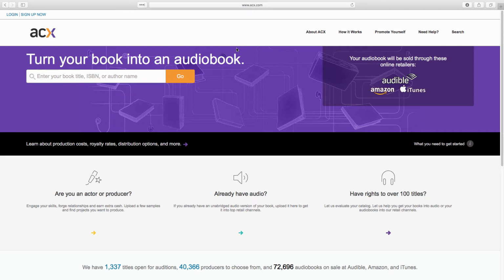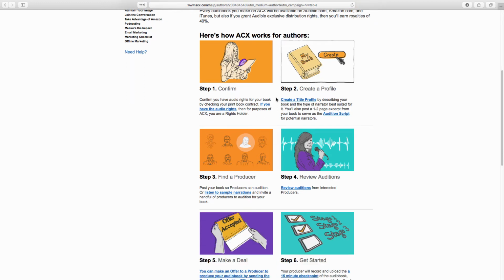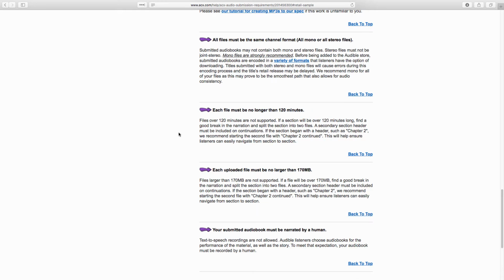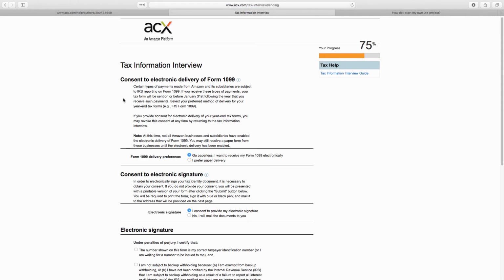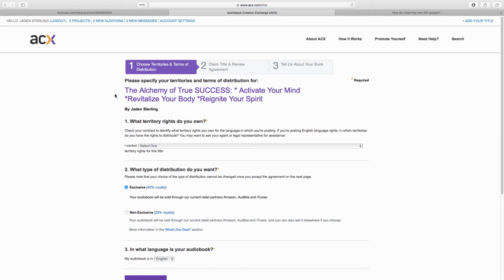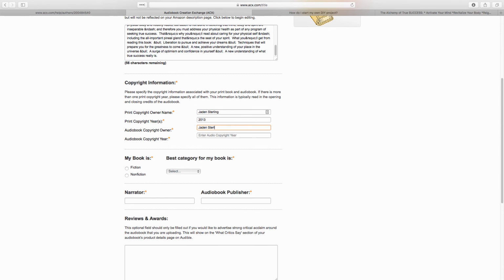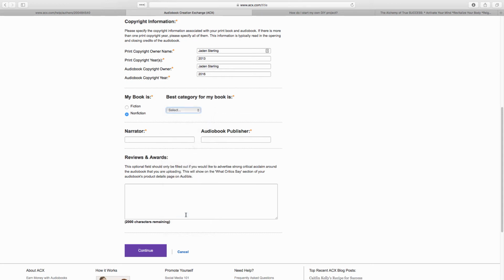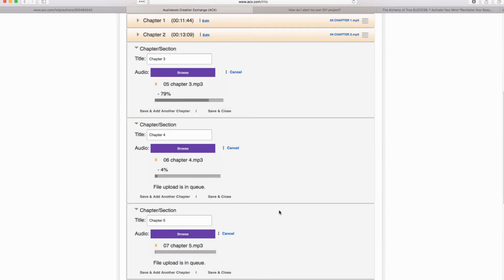How to Upload Your Audio Book to Audible, iTunes and Amazon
Step-by-Step instructions how to upload your audio book to Audible, iTunes & Amazon.